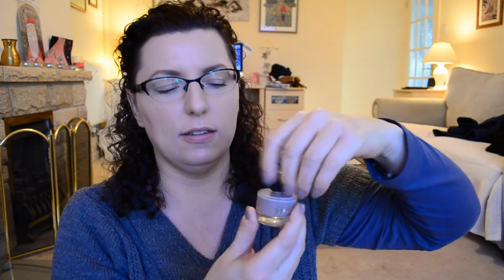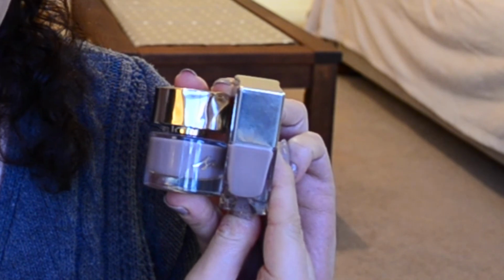Best & Worst of Beauty - November 2016 | Fun | WavyKate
Well blimey charlie where did November go? inbetween general seasonal illness and the crazy black friday/cyber monday extravaganza, November went by in a flash!

So we here have the Best & Worst of Beauty for November. There's not much to go through as i've not been trying too much new stuff but I do have quite a few lovely things.

Products Mentioned...

Shea Moisture Coconut & Hibiscus Shampoo
Palmers Olive Oil Co Wash
L'Oreal Sleek & Swing Styling Cream/Gel
Urban Veda Sandlewood Toner
Soap & Glory Archery Volu-boost Brow Fibre Gel
Boots Botanics 3 in 1 All Bright cleansing micellar water
Smith & Cult Nail Polish in Doe my Dear

Links Mentioned...

Say Hello...

Kate
x